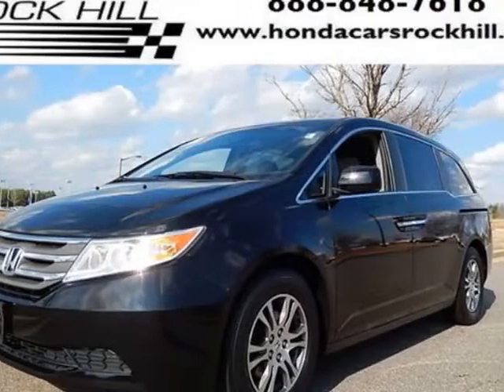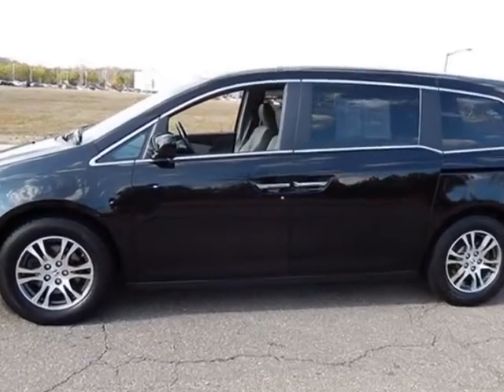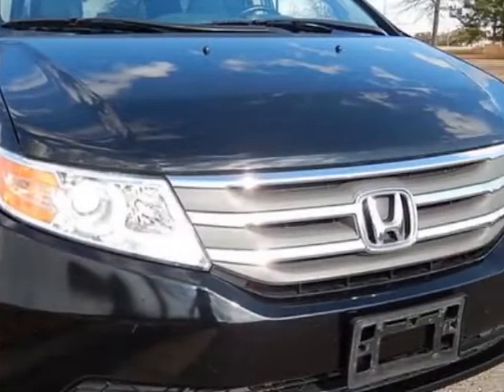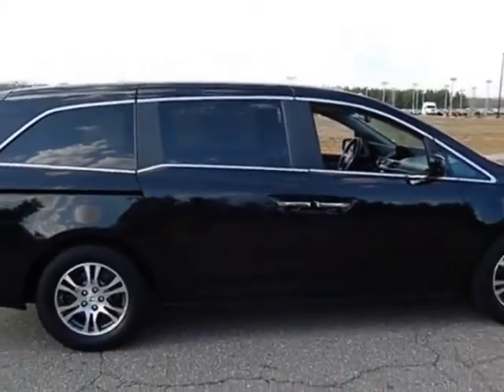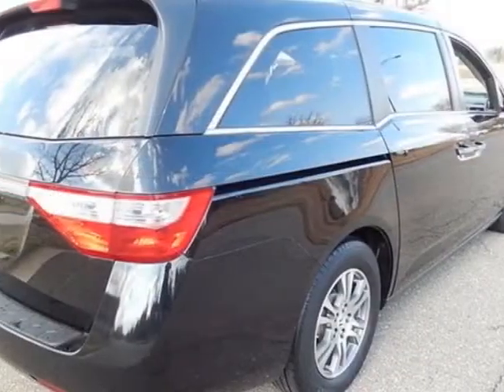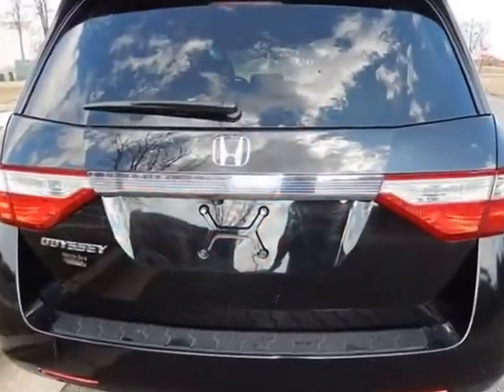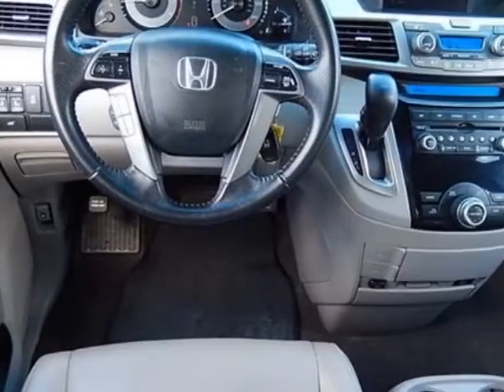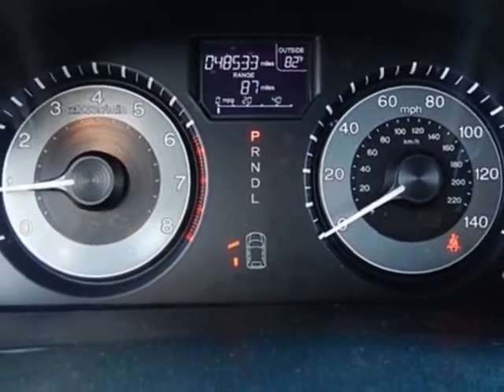2011 Honda Odyssey 5dr EX-L w/Navi Van - Rock Hill, SC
Honda Cars of Rock Hill, Rock Hill, SC - Honda Odyssey EX-L